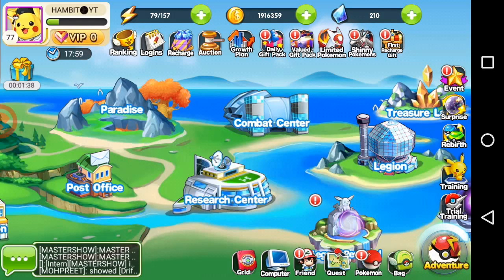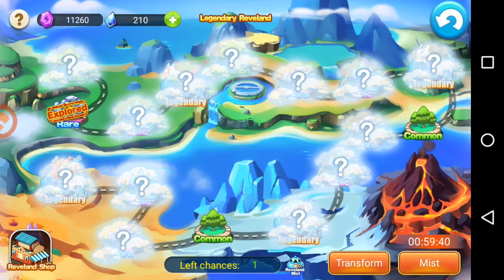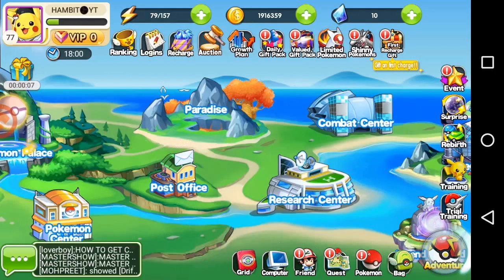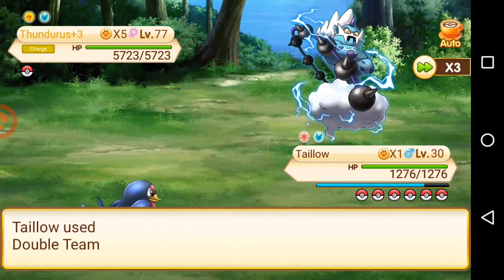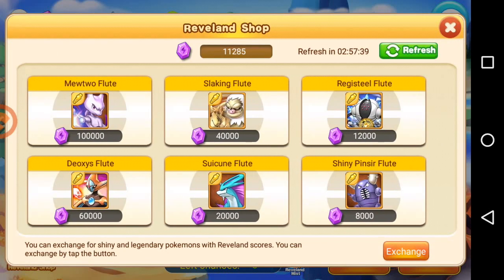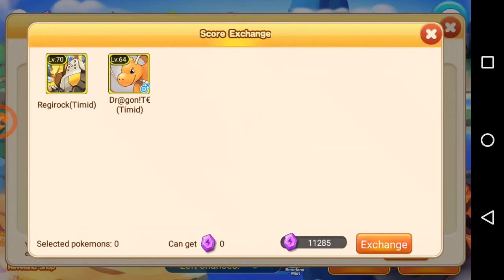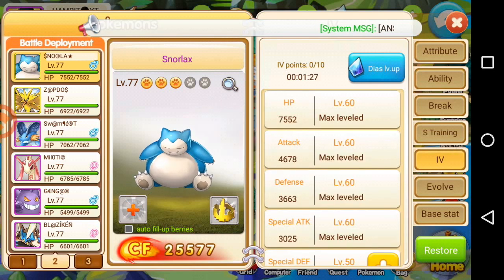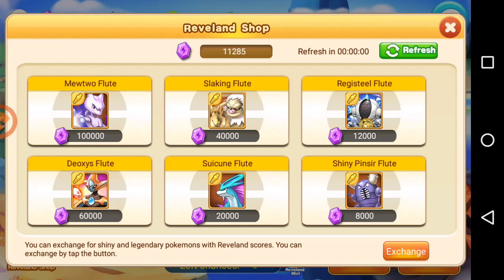How to get Reveland Points||Pocket journey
This game is called pocket journey/pocket paradise/pocket hunter.
it is a Pokemon game and fun to play.

This is the download link(It may show different stuff becoz this game is not certified by nitendo. So its appearance shall be different)

Check the video I have made about